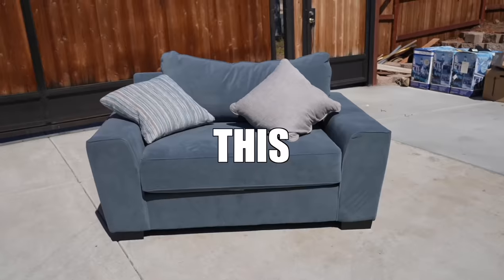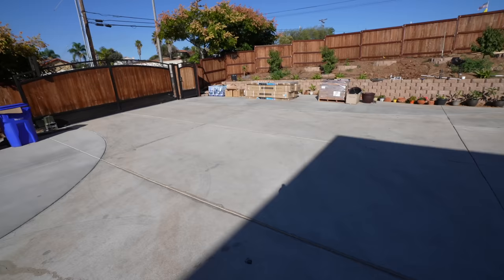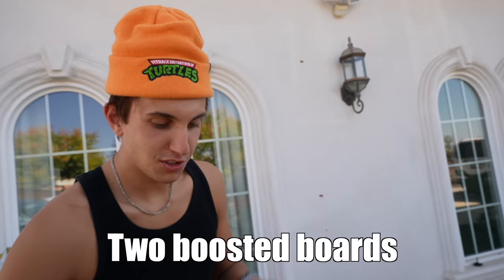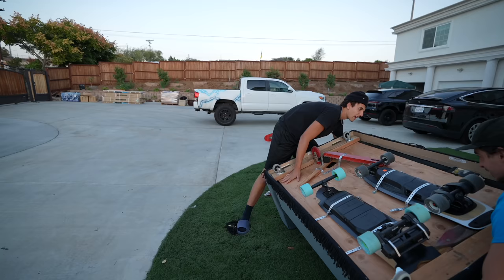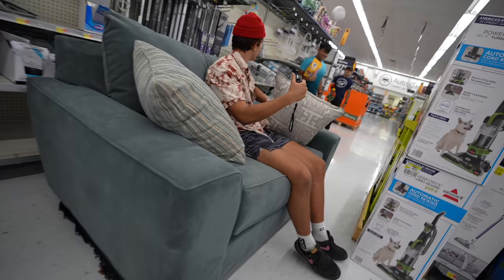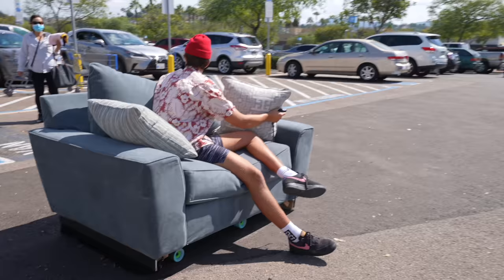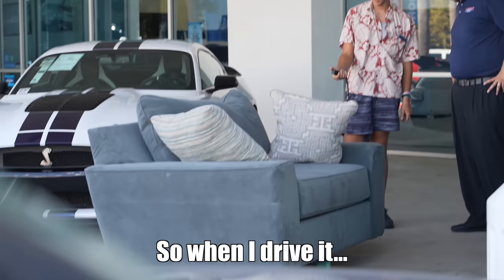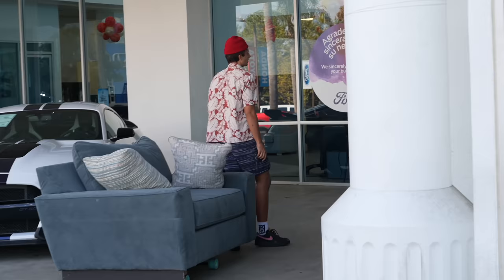I Turned My Couch into an Electric Car!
In this Video, I turned my old couch into a drivable electric CAR!! I will show you the entire process from start to finish and a few ideas of what you can do with your new couch car once you finish it. These ideas include pranking people, driving it around stores because who wants to just walk and giving strangers rides. There are endless possibilities when you have a custom COUCH CAR!! This is better than a Tesla, model x, model y, roadster.

Possible upcoming video: Squid Game Air Force 1’s plus some crazy competitions! Let me know what you think!